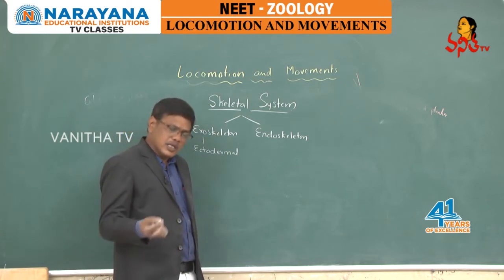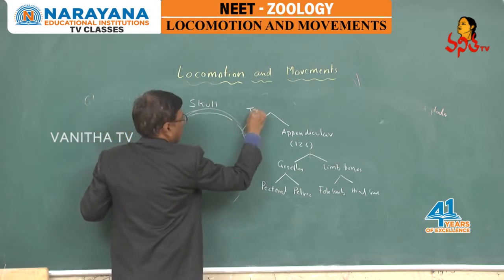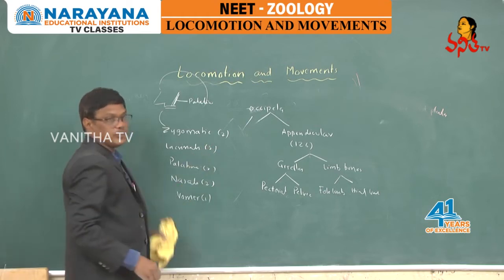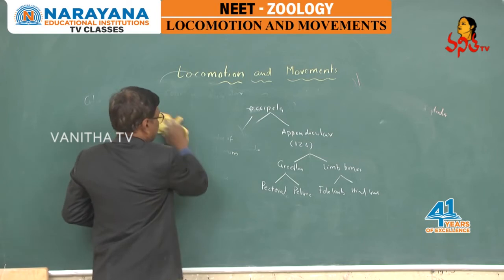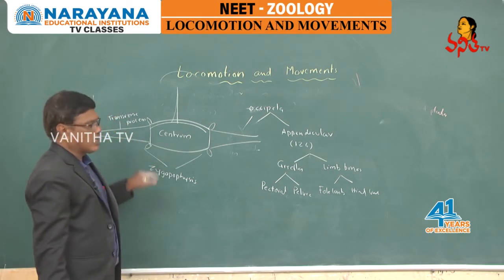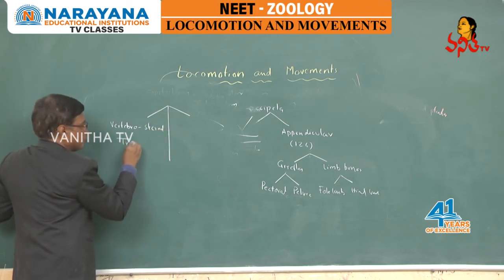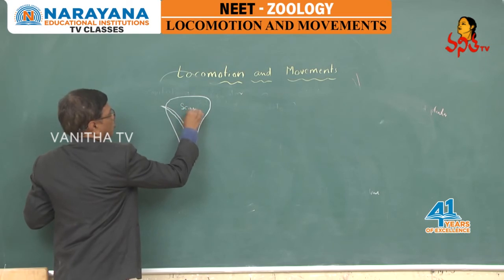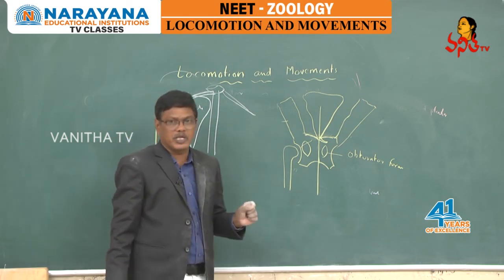Locomotion and Movement | NEET Preparation - Zoology Class For Intermediate Students | Part - 03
Locomotion and Movement | NEET Preparation - Zoology Class  For Intermediate Students | Part - 03 | 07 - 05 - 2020 | Vanitha TV